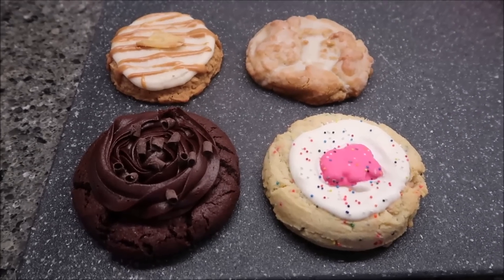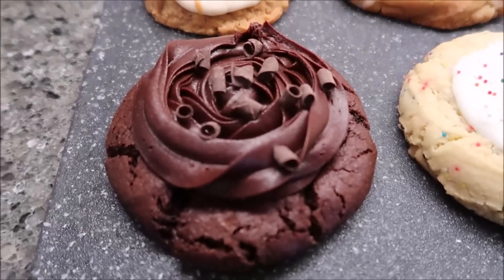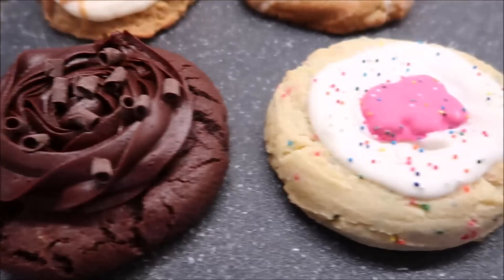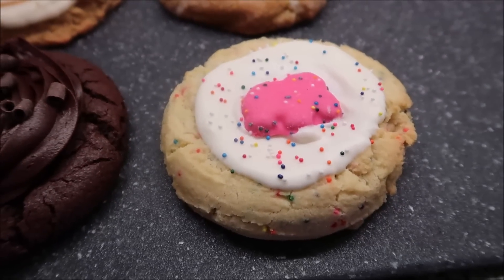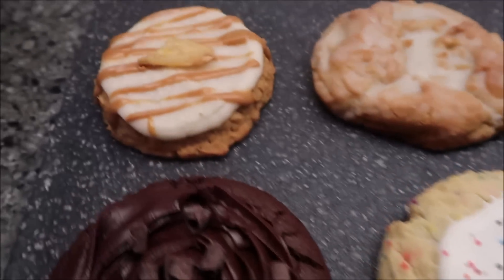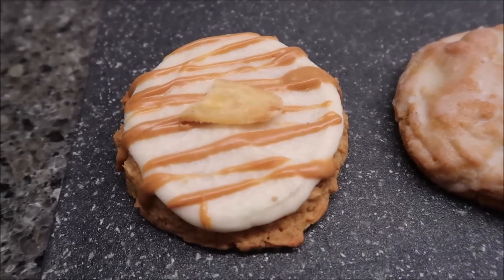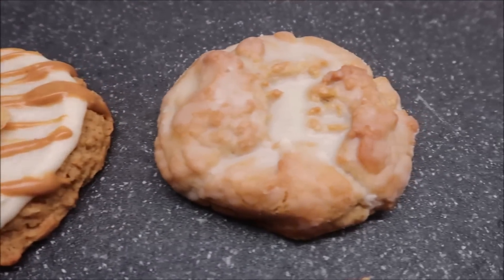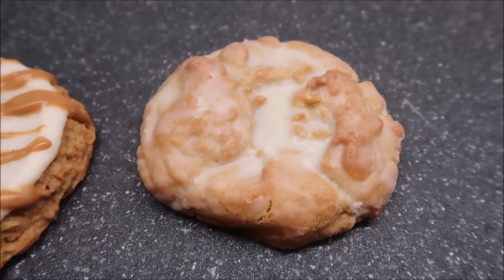Crumbl Cookies 2/6/23 Sugar with Mother’s Circus,KY Butter Cake, Chocolate Cake,Peanut Butter Banana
This is a taste test/review of Crumbl Cookies in four flavors including Sugar featuring Mother’s Circus Animal, Kentucky Butter Cake, Chocolate Cake and Peanut Butter Banana.
* Sugar Featuring Mother’s Circus Animal - rainbow sprinkles cookie with white chips, a Mother’s Original Circus Animal Cookie and rainbow sprinkles
* Kentucky Butter Cake - yellow butter cake cookie smothered with a buttery glaze
* Chocolate Cake - chocolate cookie with chocolate frosting and chocolate curls
* Peanut Butter Banana - oatmeal cookie with banana frosting, peanut butter drizzle and a dried banana chip